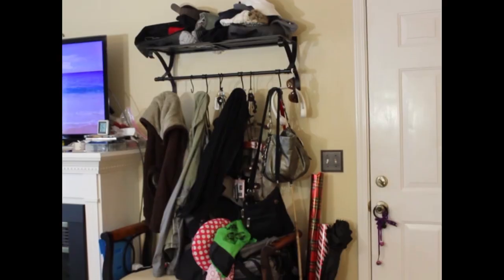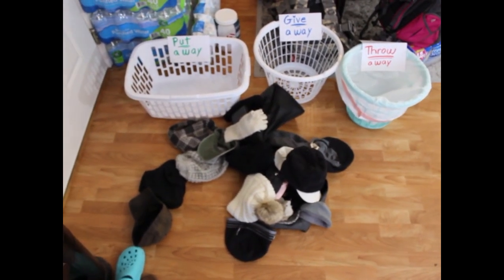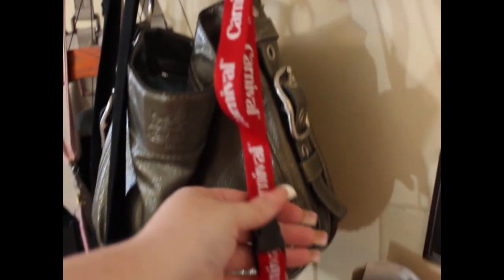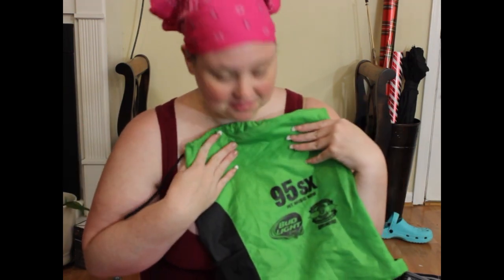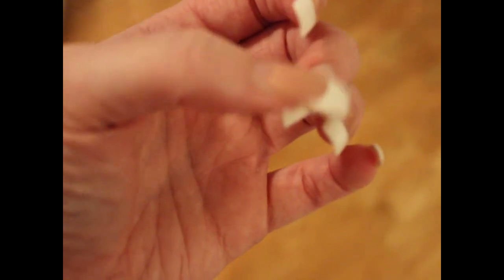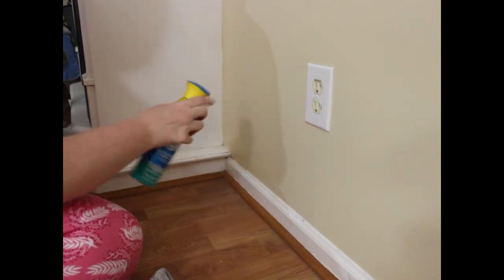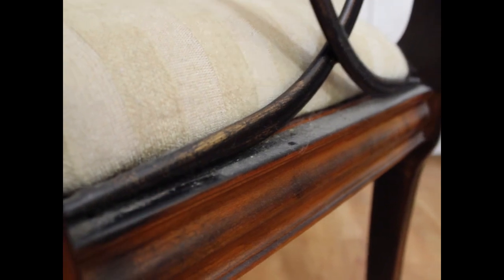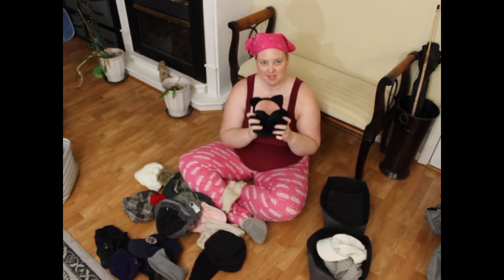WHOLE HOUSE DISASTER CLEAN/DECLUTTER WITH ME (episode 1: entry way)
Looking for some EXTREME cleaning motivation? Declutter my entryway/mudroom with me! I’m on a mission to clean, organize and declutter my whole house (a very messy 2 br apt) and I need some company… won’t you clean with me?

My name’s Chastine and I’m a former elementary school art teacher/ current disorganized housewife on a journey to become a better homemaker one day at a time. In this decluttering series I’ll be using a little bit of the FlyLady method, a little bit of the KonMari / Marie Kondo method and a whole lot of the “Chastine’s going to wing it as she goes” method. Follow me if you’re trying to get your house under control too!

Music used in this video:
Upbeat Cool Future Bass | Reel  by Alex-Productions |